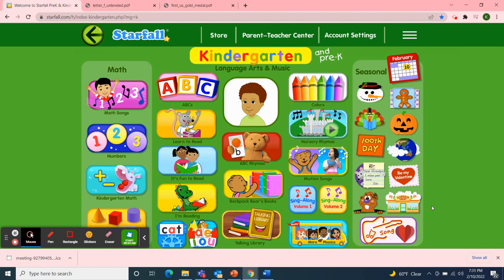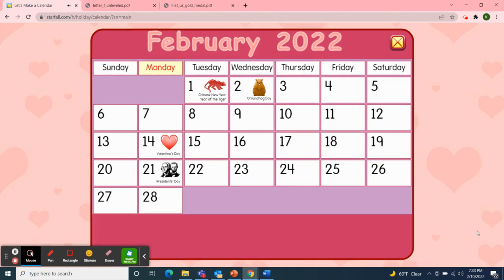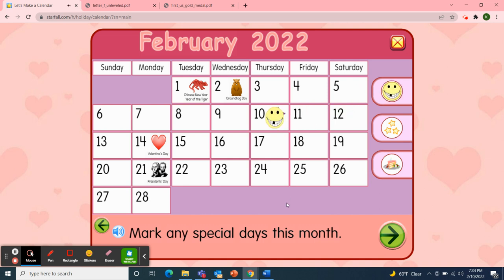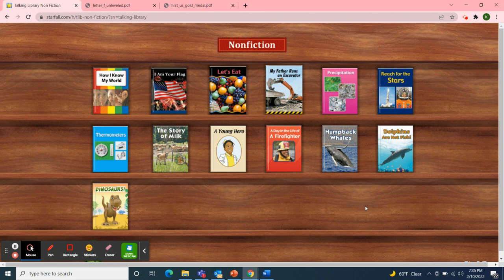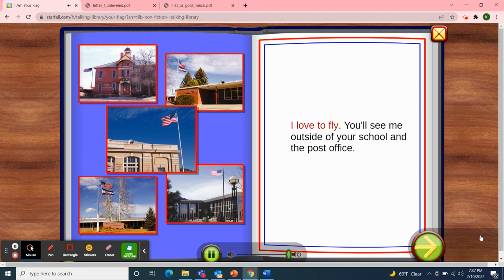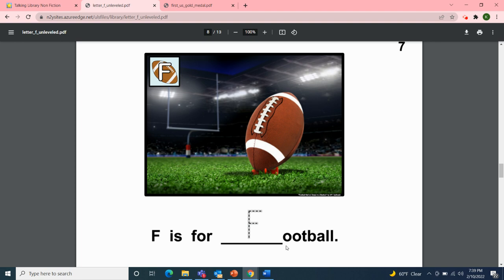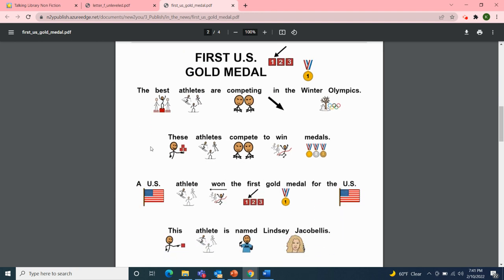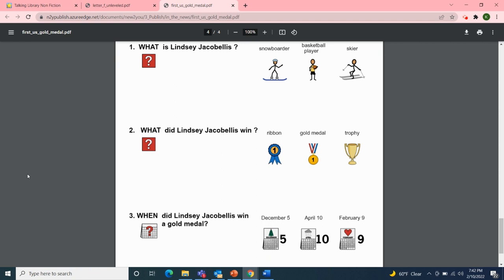Class Meeting:2/10/22 Starfall Music/February Calendar/"I Am Your Flag"& N2Y"First U.S. Gold Medal"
Class meeting with a Starfall Math Song "Once I Caught A Fish Alive", February Calendar Activities, Talking Library Non Fiction "I Am Your Flag" and News2You "Letter F" and "First U.S. Gold Medal"